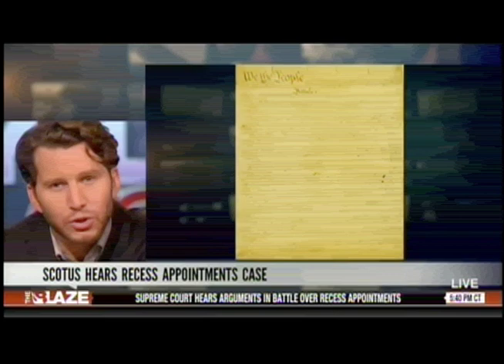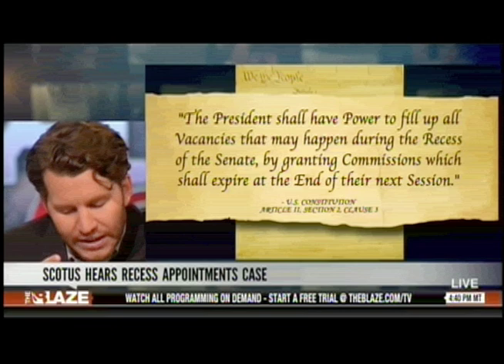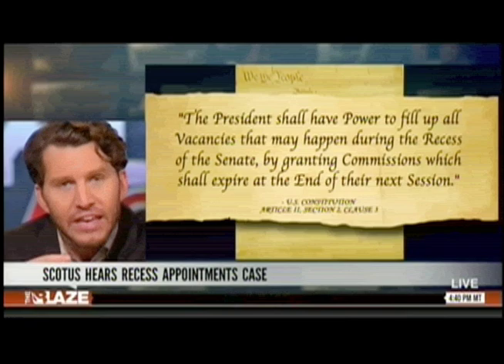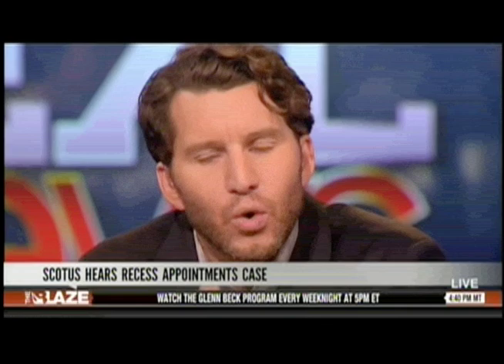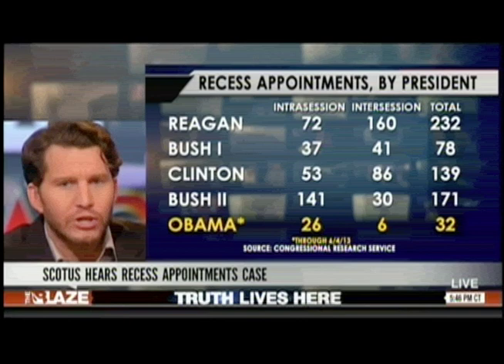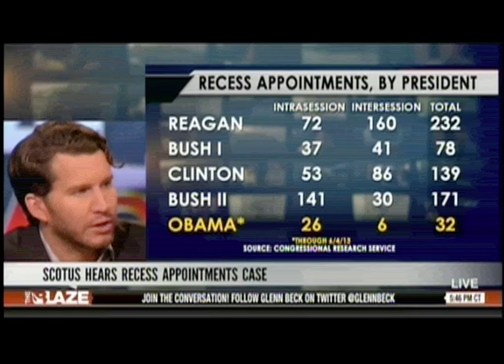Dave Kopel on The Blaze TV: Obama's Recess Appointments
Dave Kopel joins The Blaze TV on January 13, 2014 to discuss the constitutionality of Obama's recess appointments. What constitutes a "recess?" Who decides if the Senate is in recess? Has Obama overstepped the Constitution's bounds?